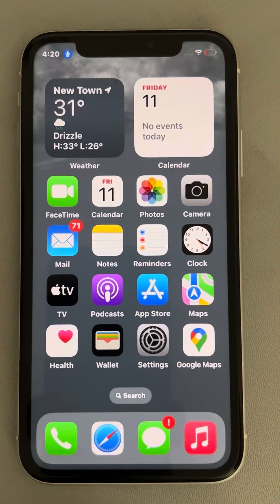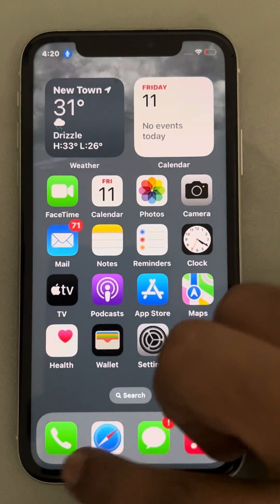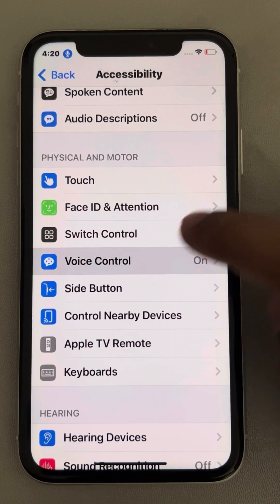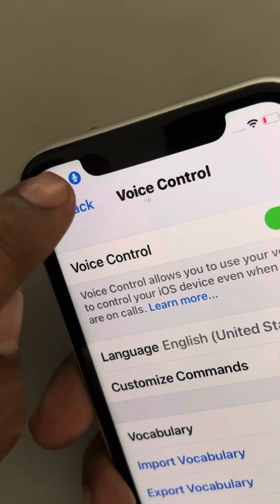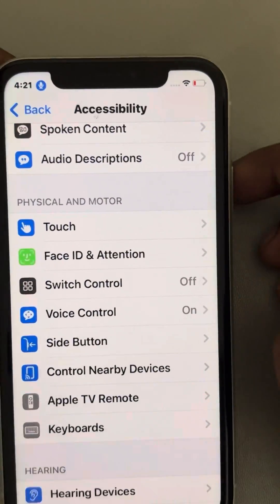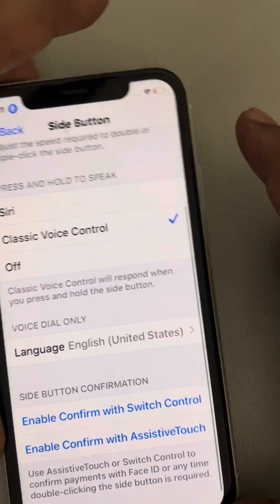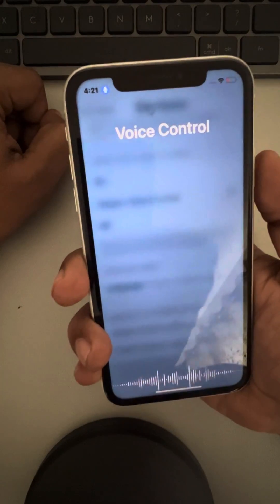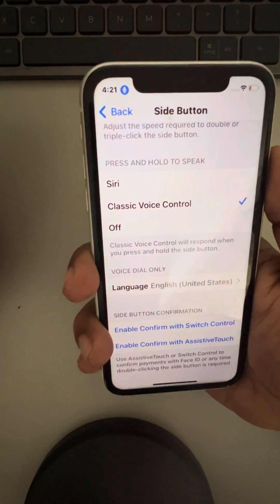How to use voice control with side button in iPhone